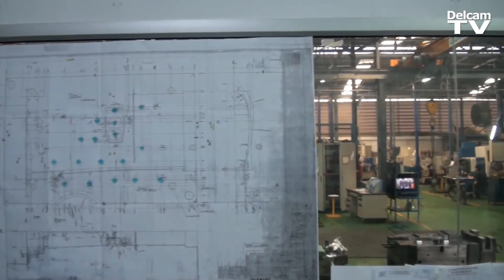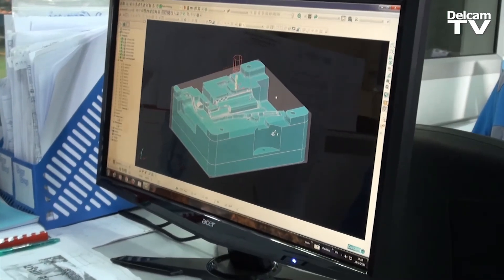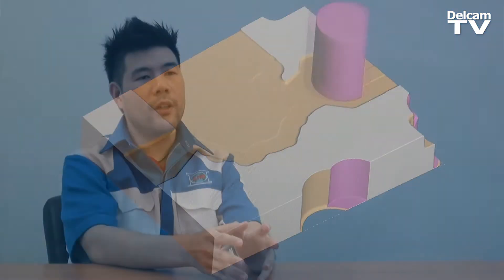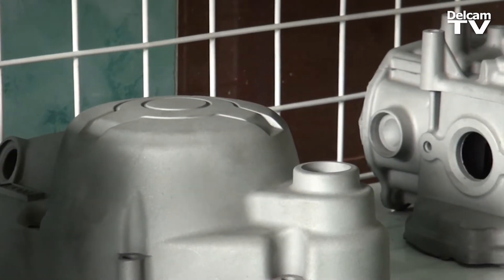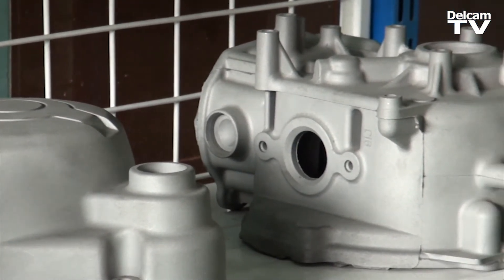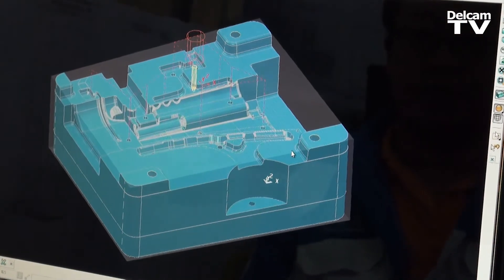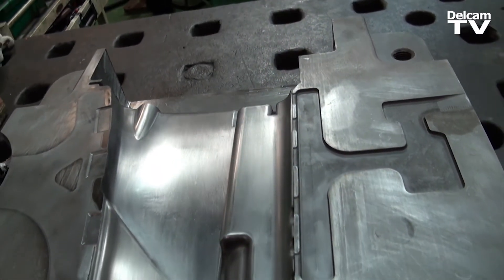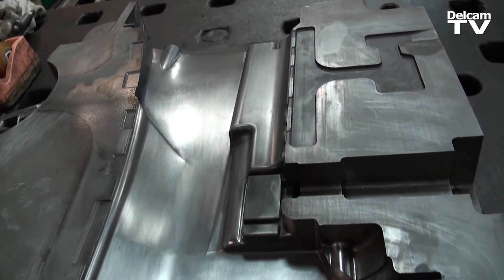Manufacturing complex moulds at Siam Intermold, Thailand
Discover how Siam Intermold use PowerMILL to manufacture large, complex molds with an excellent surface finish.